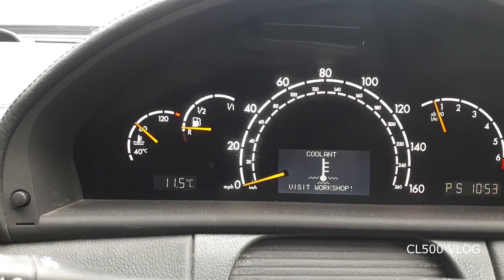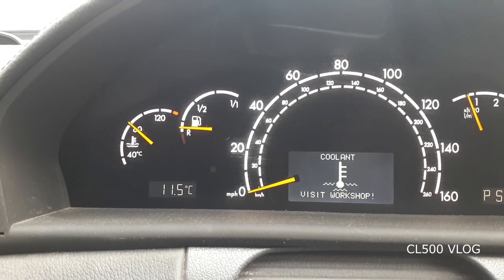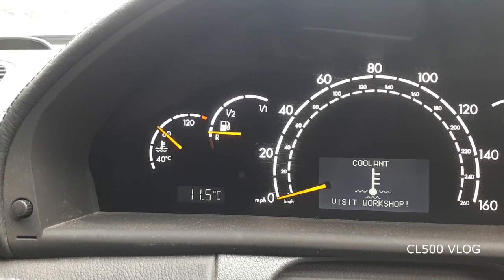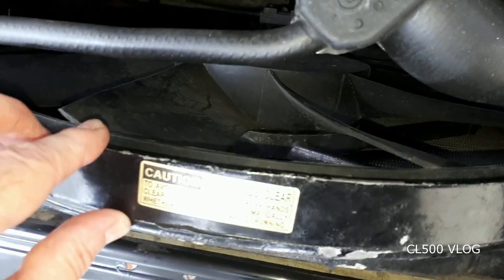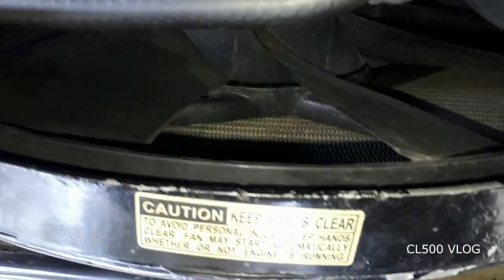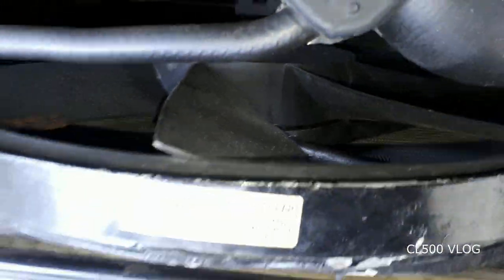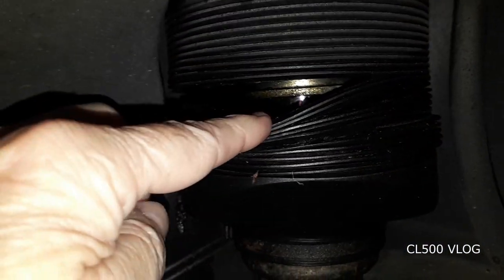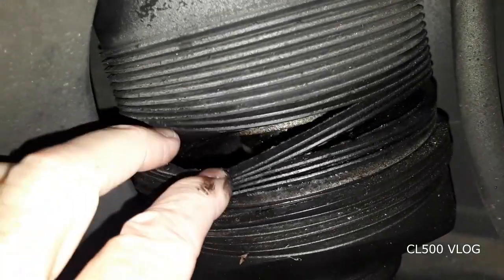CL500 Rear Shock Blown - CL500 VLOG OCT 2020 Update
Hey, Mark here - thanks for checking out the October 2020 CL500 Update.
In this video, I show you the seized radiator fan and the rear shock which blew when it hit a pothole...
Also introducing the latest member of the MB family, my W221 S500.

As always, please leave any comments or suggestions on future videos below and in the meantime, stay safe during this COVID19 situation.
Mark